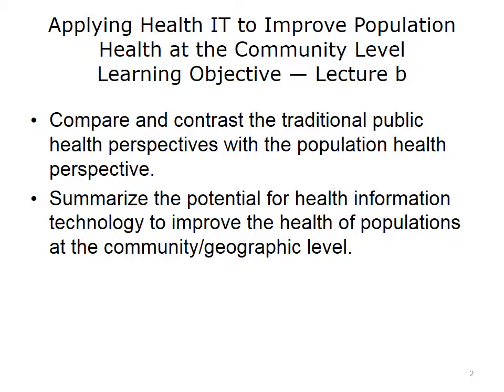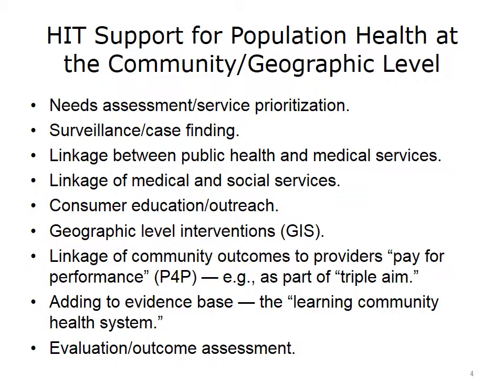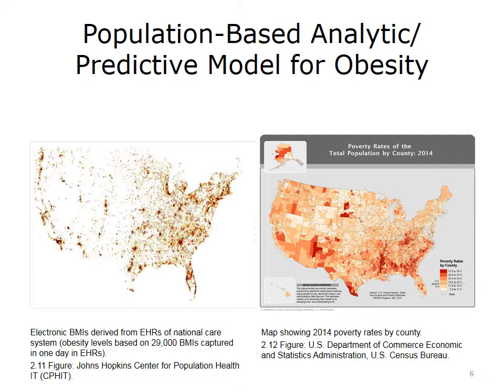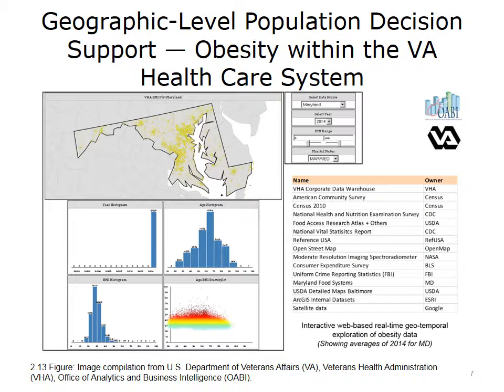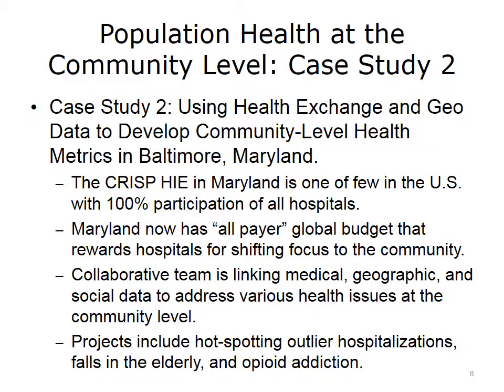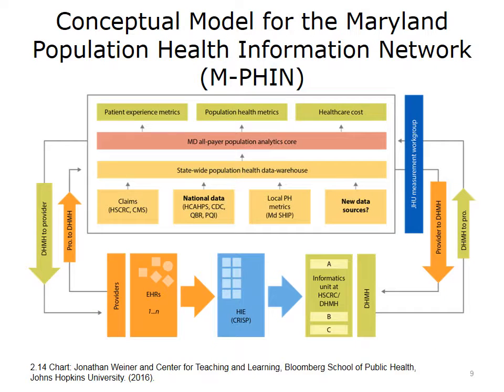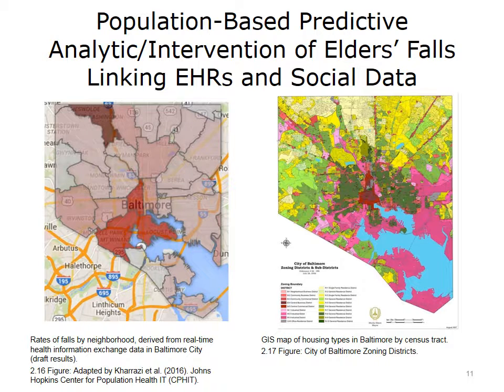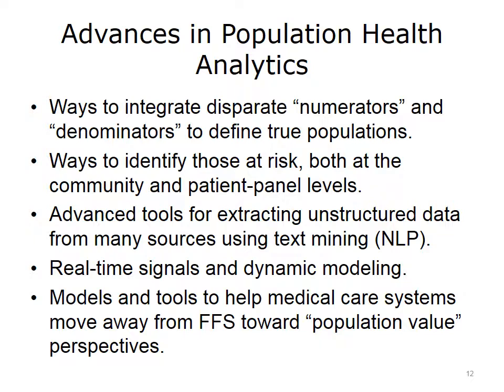ONC Component 21 Unit 2 Lecture b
Unit 2: Applying Health IT to Improve Population Health at the Community Level

Lecture b: Two Case Studies of Population Health Informatics

Description: Welcome to Population Health: Applying Health IT to Improve Population Health at the Community Level. This is Lecture b.
The objectives for Applying Health IT to Improve Population Health at the Community Level are to:
 • Compare and contrast traditional public health perspectives with that of the newer, and at times controversial, population health perspective.
 • Summarize the potential for health information technology to improve the health of populations at the community/geographic level.

Summary: In this unit you’ve learned:
 1. How health information technology is being applied to the improvement of population health at the community level.
 2. About the relevance of CPHIT’s Ecological Framework for Population Health to the concept of population health at the community level.
 3. How other types of factors, such as social factors and non-medical factors impact health and wellness.
 4. To compare and contrast traditional public health perspectives with that of the newer population health perspective.
 5. About the potential for health information technology to improve the health of populations at the community and geographic levels.